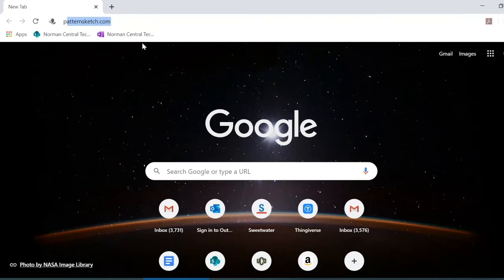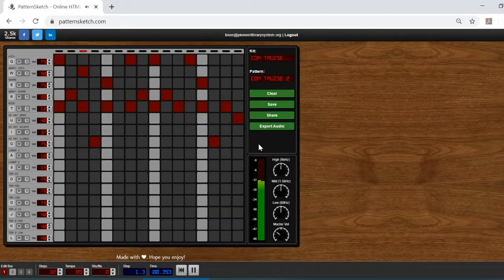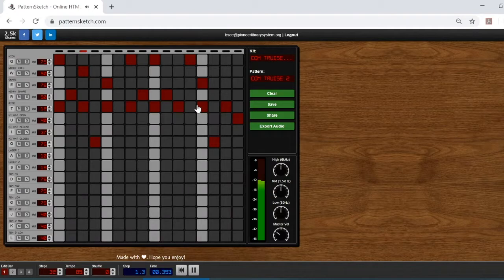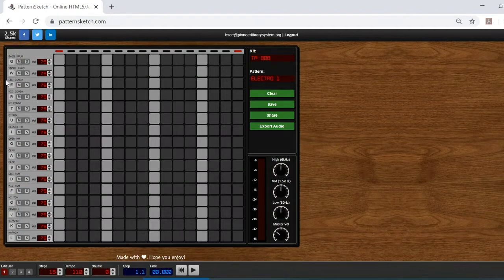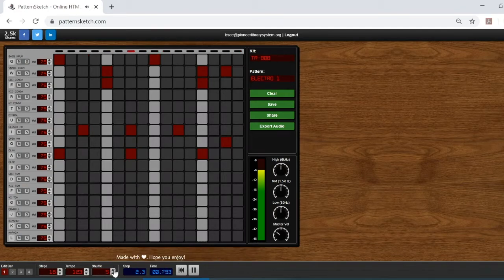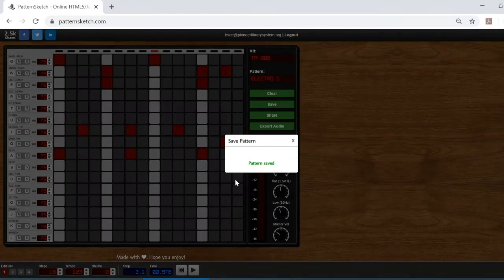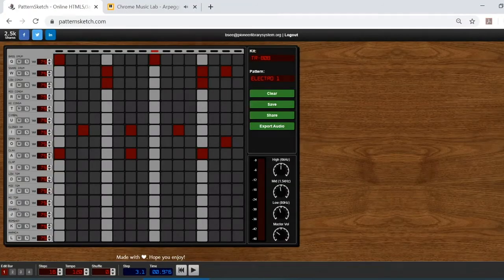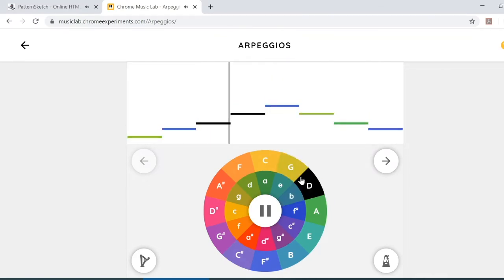Free Music Toolbox 2: Pattern Sketch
Free Music Toolbox is a great place to come learn about free music-making tools that you can use! This video is about patternsketch.com; it’s a great way to start using your first drum machine for free. Come make some beautiful music with us!